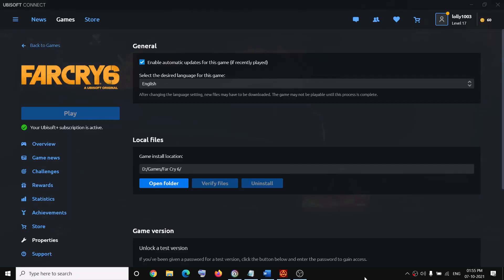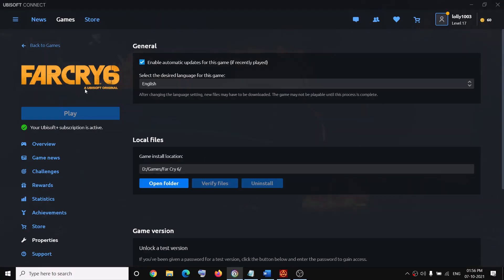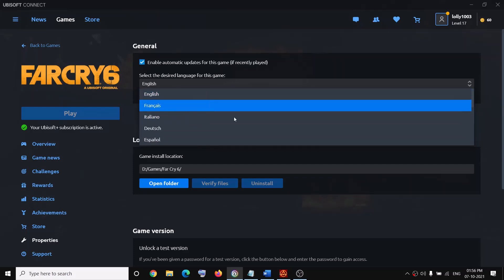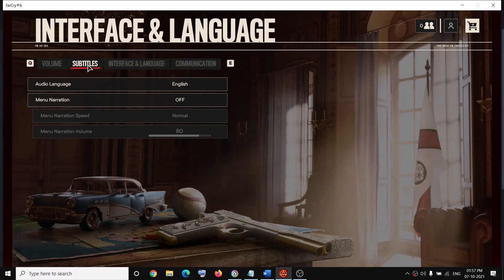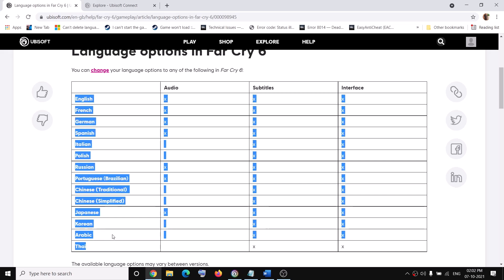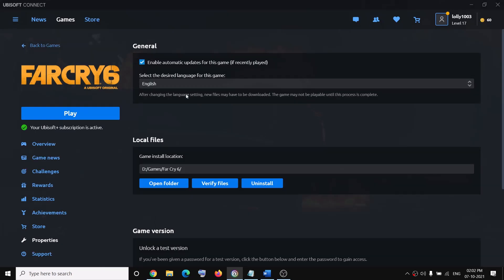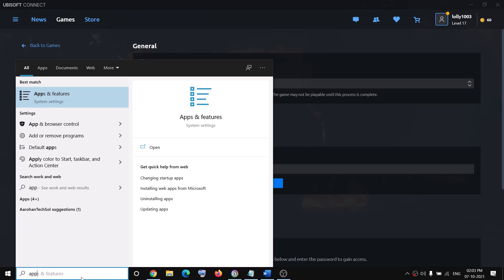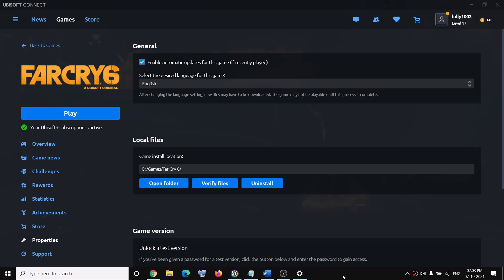How To Change The Language & Subtitles In Far Cry 6 On PC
Fix Only One language to select in Far Cry 6 game, Language Missing in Far Cry 6, How to change your language options in Far Cry 6
Restart your launcher